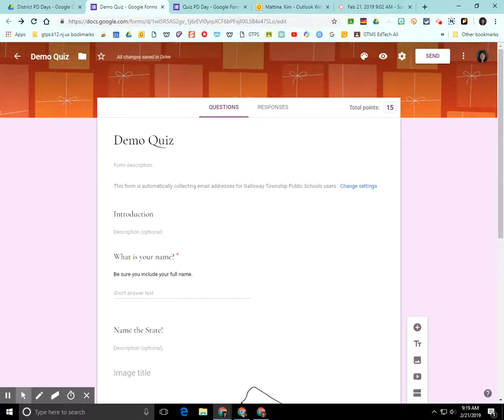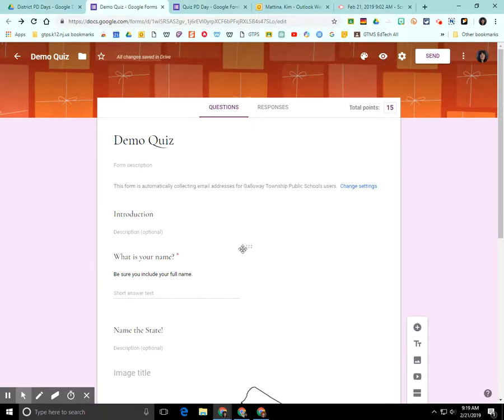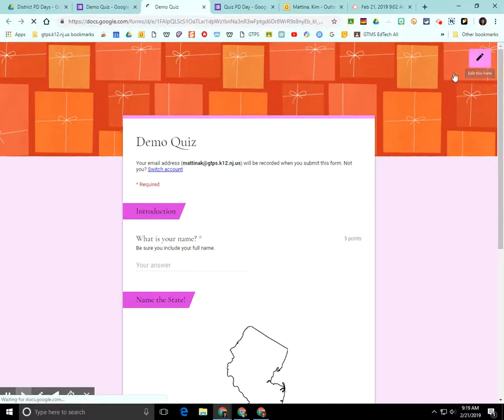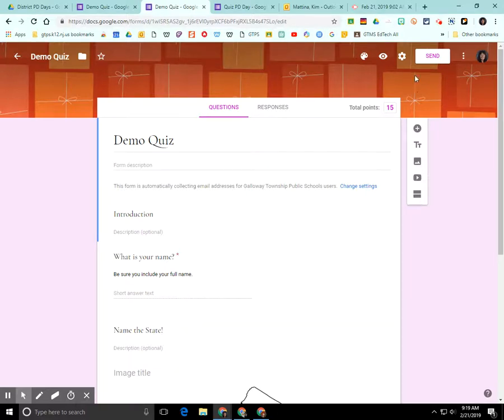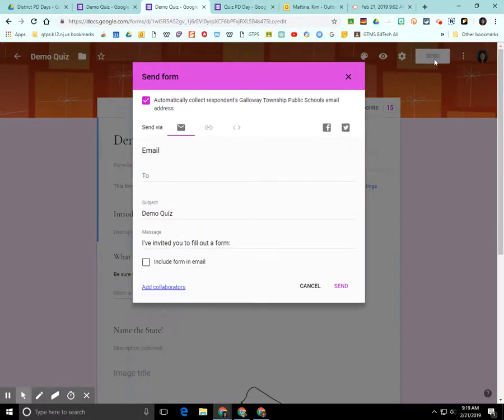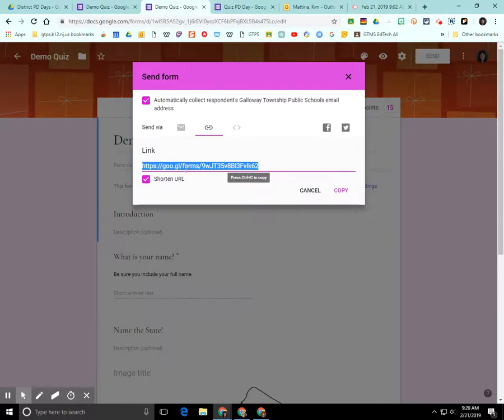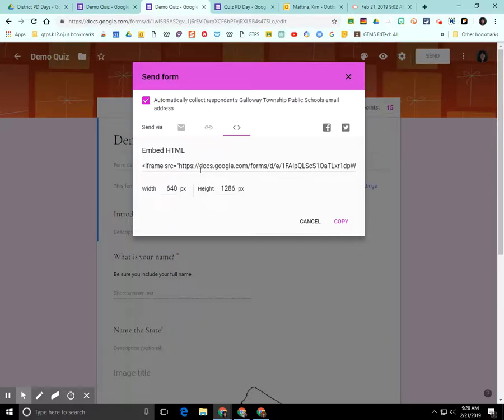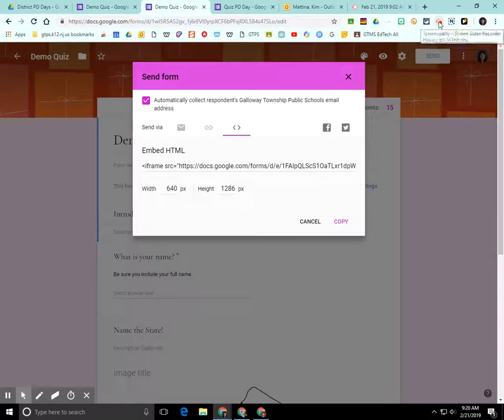How to Preview and Share your Google Form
This screen cast will demonstrate how to preview and share a Google Form.